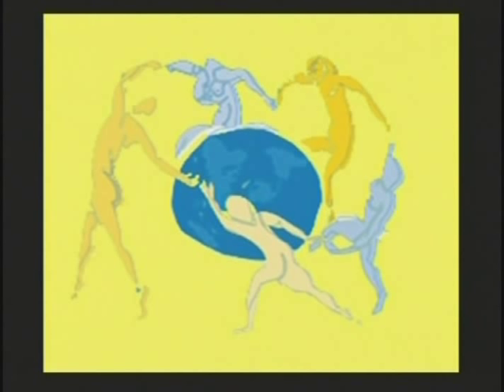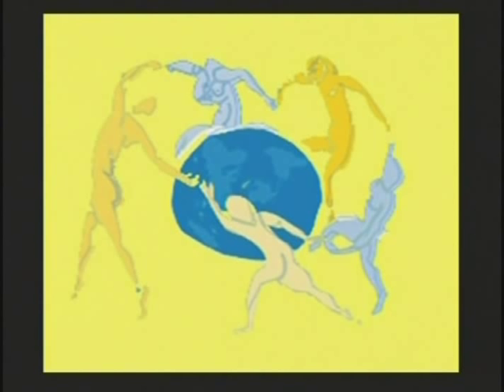Michael Burawoy For Public Sociology, Part 5: Theses 8, 9 & 10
Michael Burawoy presidential address at the American Sociological Association (ASA) meeting in 2004. Professor Michael Burawoy is the former President of the ASA and former head of the Department of Sociology, University of California-Berkeley. He gave the presidential speech at the 2004 ASA meeting in San Francisco, which sparked heated discussion with his call for a public sociology. Burawoy's talk focuses on social role and purpose of sociology, and the social sciences in general.